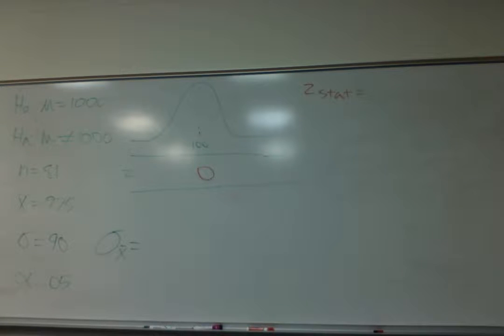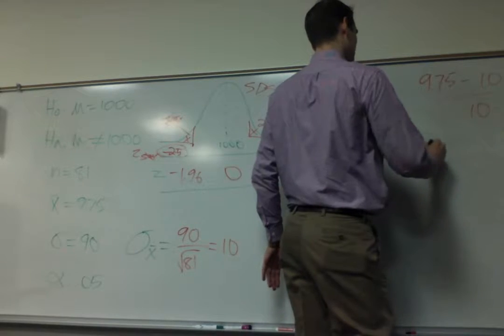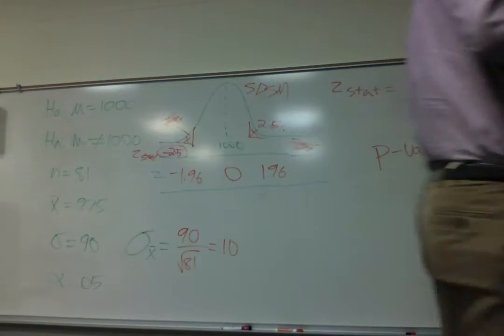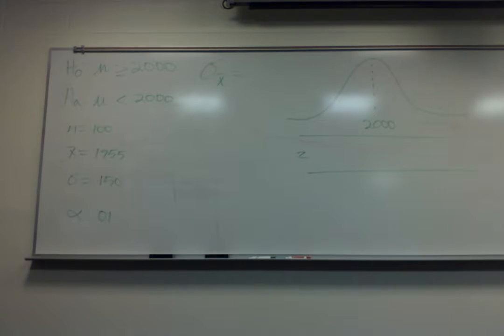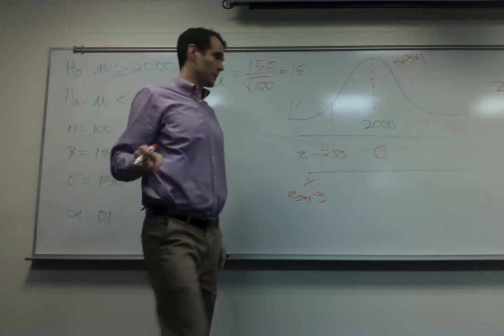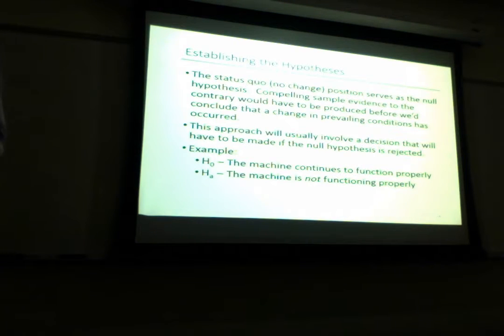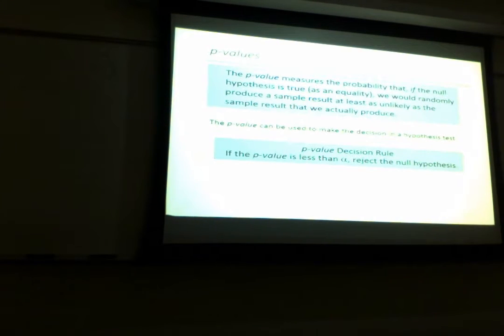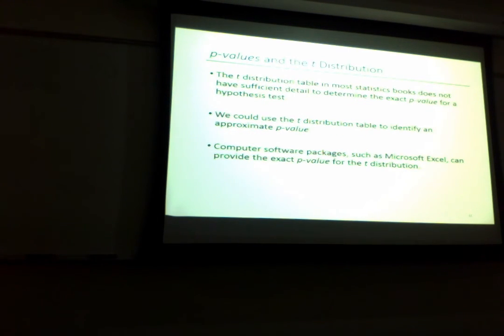Class 4, part 2